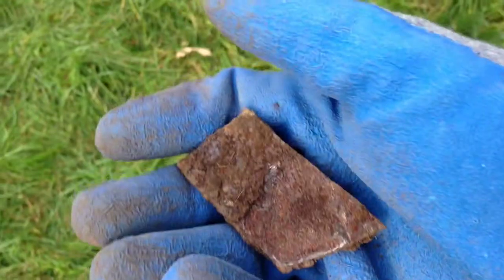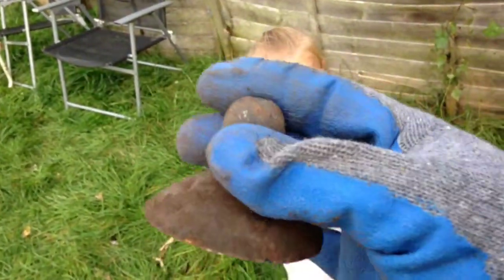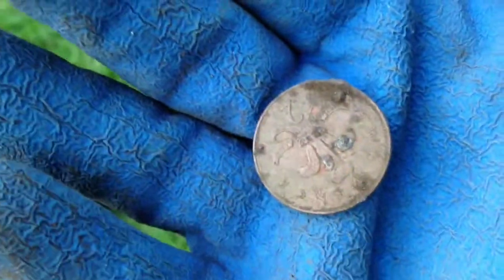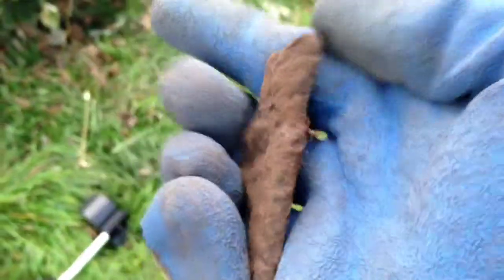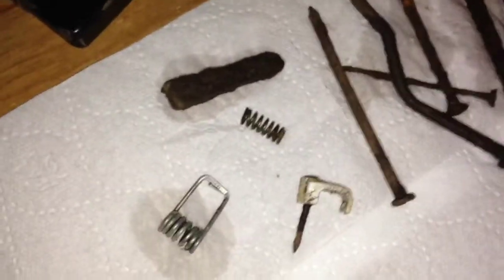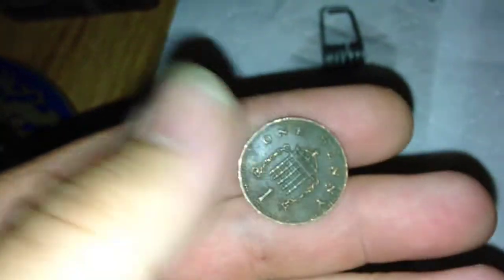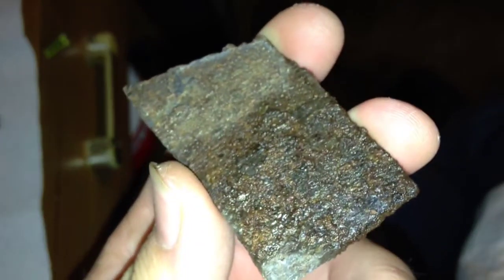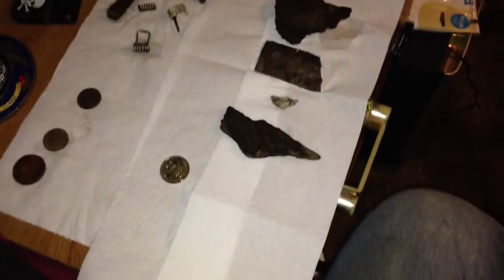Metal detecting uk (2) 1800s house. My oldest coin yet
Metal detecting a 1800s house that was the farmland of king edgar in 950.   Some nice finds and my oldest coin i have ever found in perfect condition